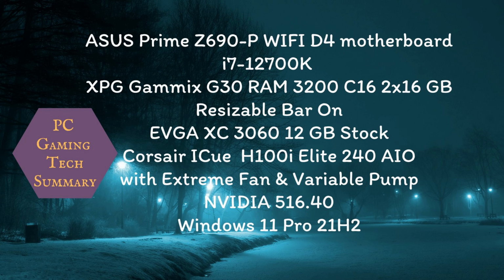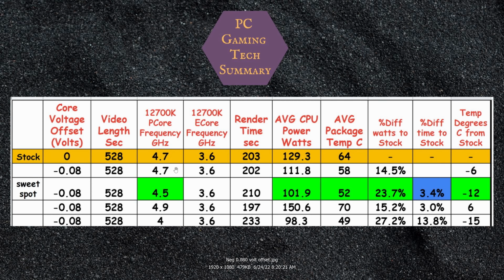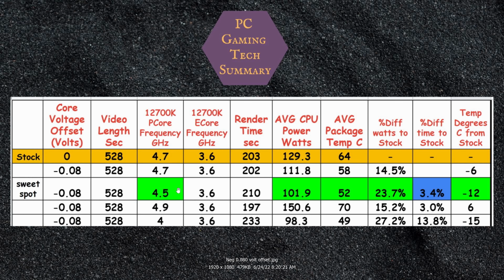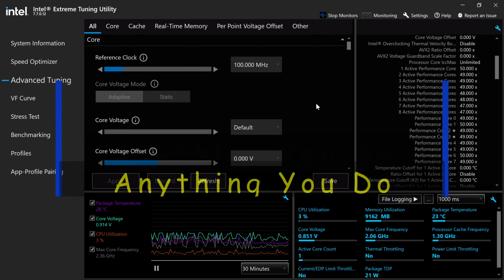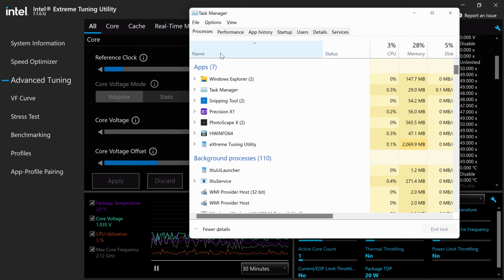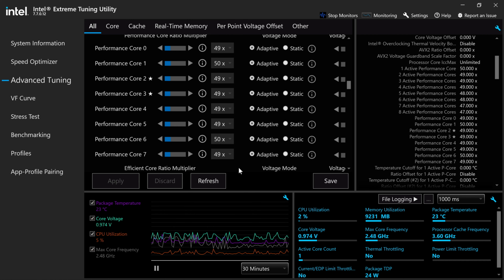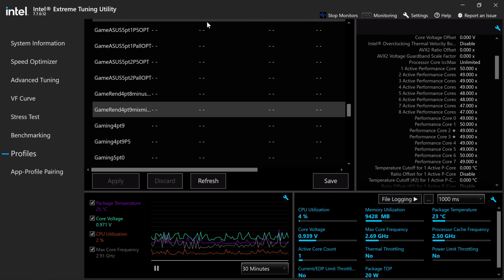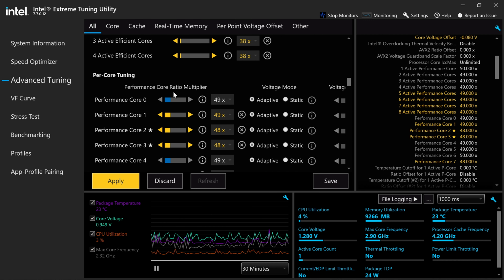I Lower CPU Power Usage and Temperatures by Undervolting the Intel i7-12700K central processing unit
I find a sweet spot for rendering videos on an undervolted Intel 12700K and Corsair H100i Elite 240 CAPELLIX Liquid CPU Cooler. The H100i Elite 240 has a cold plate with 128 micro-skived fins per inch which help create phenomenal cooling at low noise levels. Check it out the power savings and temperature reduction with Gamer at PC Gaming Tech Summary.

Be careful of scams. I do not give away prices or, in general, send you emails. I do not sell tech.

Timestamps
0:00 Undervolting the Intel 12700K CPU
0:38 Great Results 12700K -80mV Offset
7:56 Intel Extreme Tuning Utility